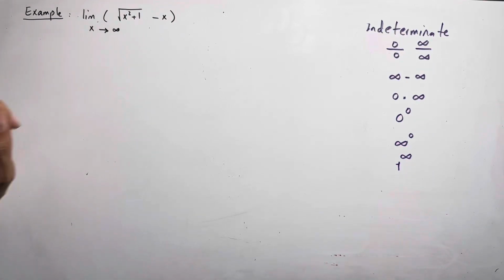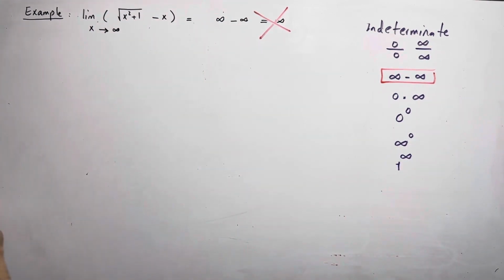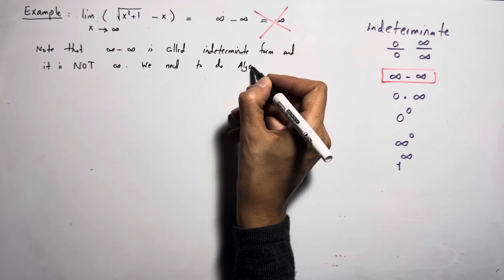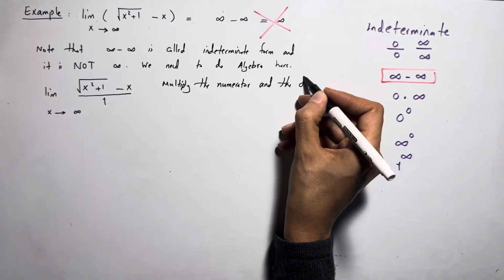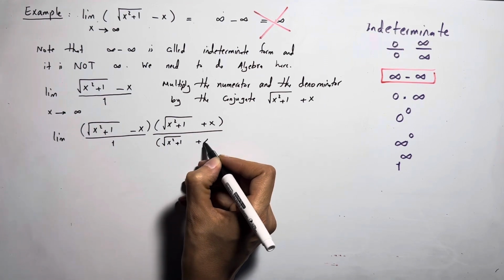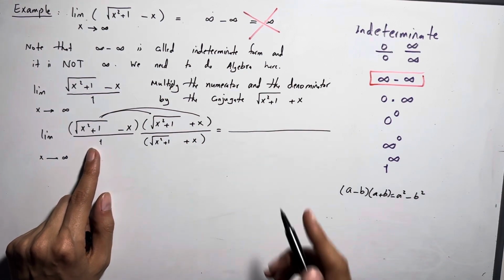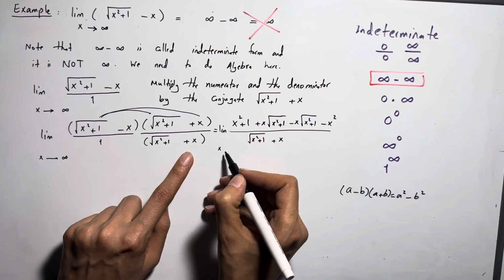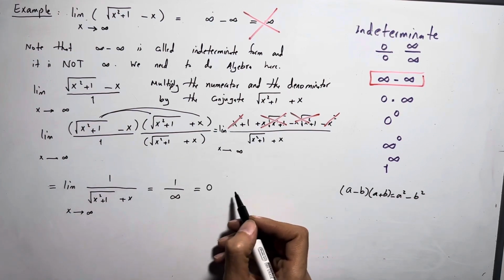Calculus: Limit including infinity-infinity